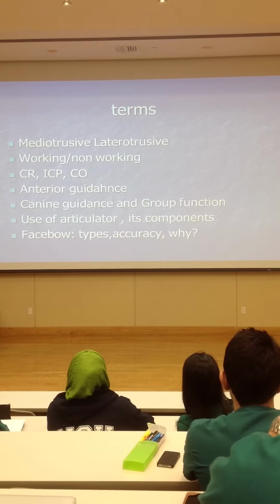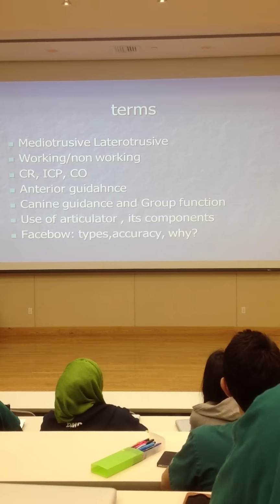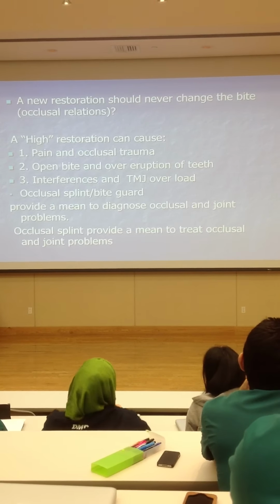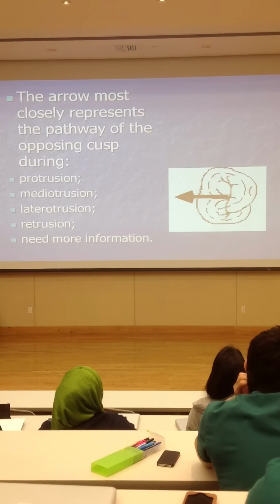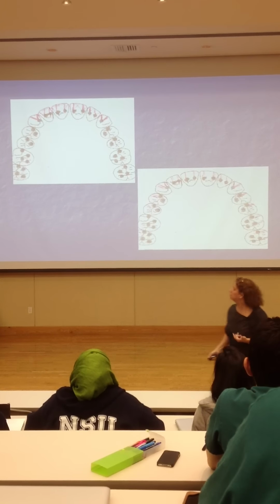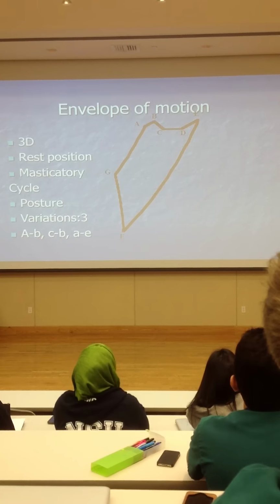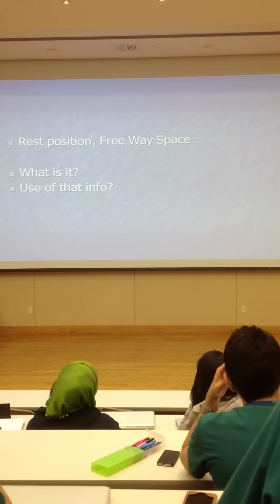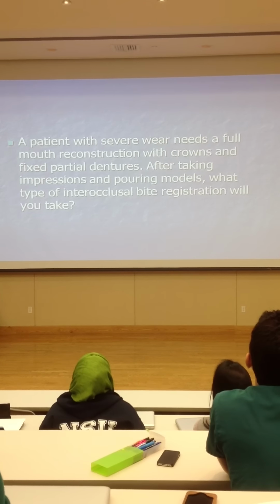nova southeastern occlusion